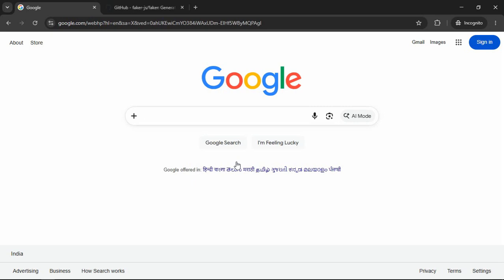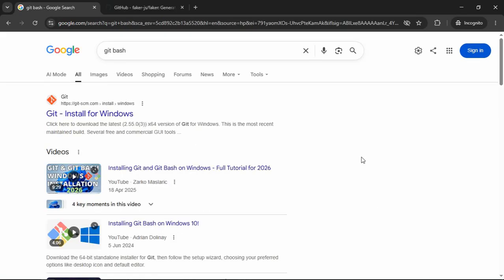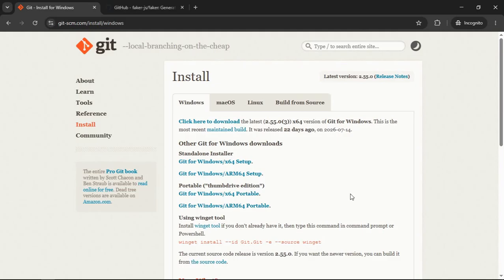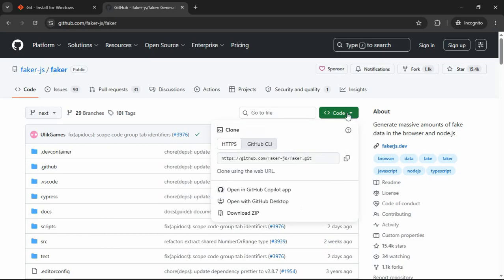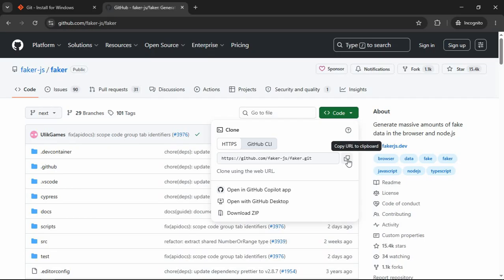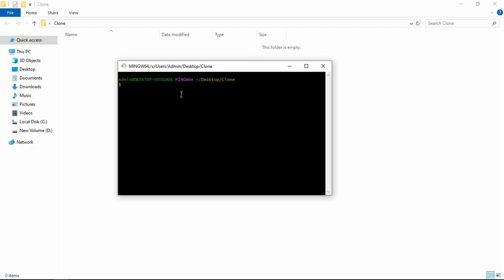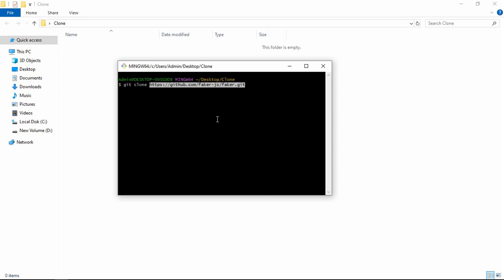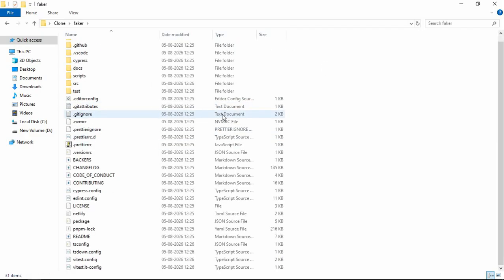How to Clone GitHub Repository to Local Machine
In this video, you will learn how to clone github repository to local machine. I hope you'll like the video and leave your feedback and suggestions for future video tutorials.